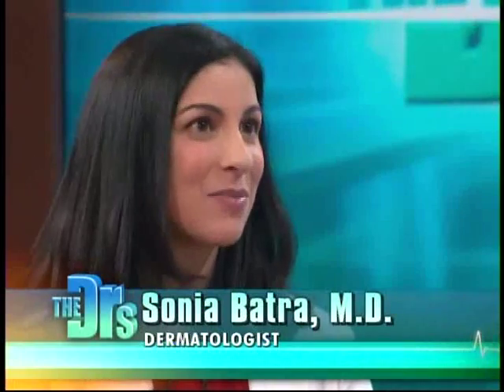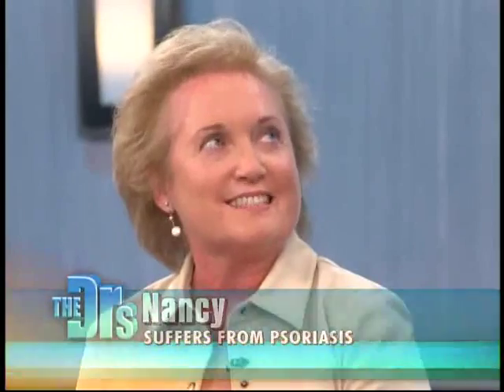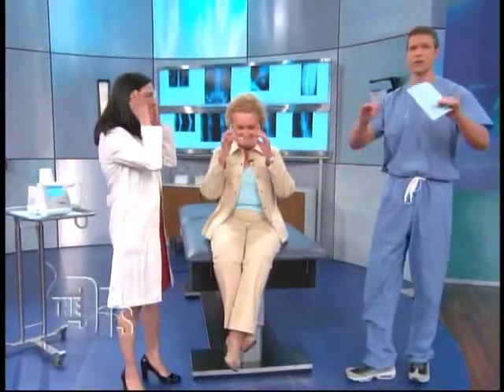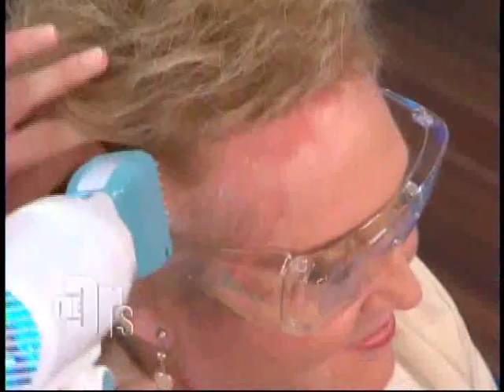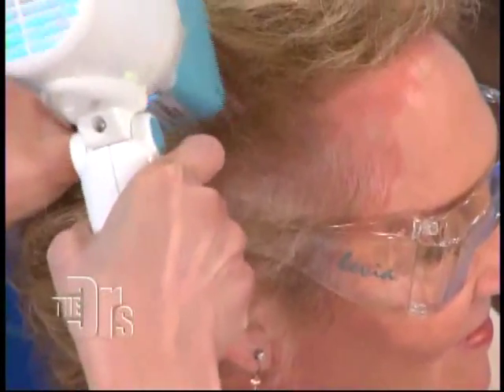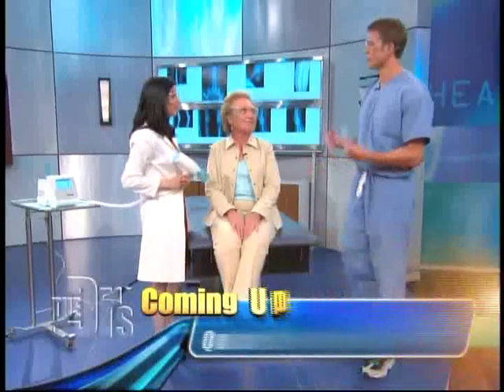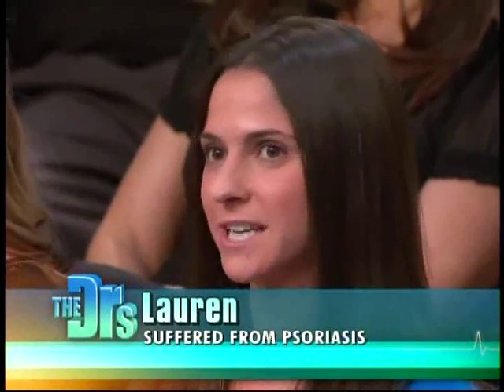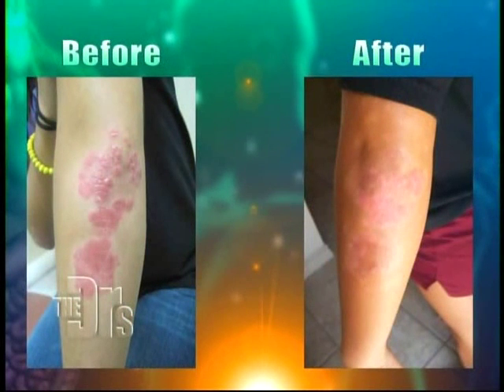Levia, Self-Treatment for Psoriasis, on The Doctors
Levia is the first Personal Targeted Phototherapy (PTP) device for the self-treatment of itchy, scaly, psoriatic plaques. Under a physician's care, Levia® enables patients to privately and personally treat their small area and scalp psoriasis with therapeutic ultraviolet B light. Levia's proprietary beam delivery systems enable precise, fast and safe treatment giving patients an effective non-drug option, in the comfort and convenience of their own home.